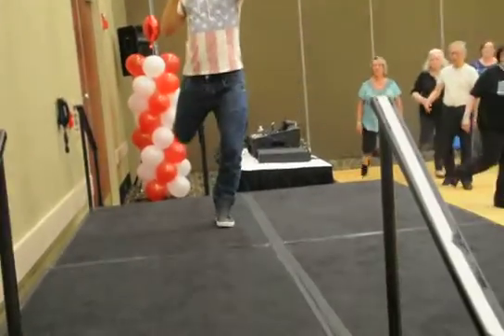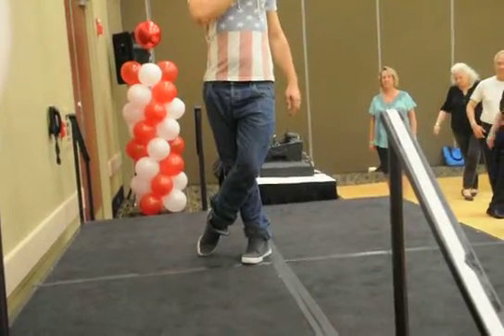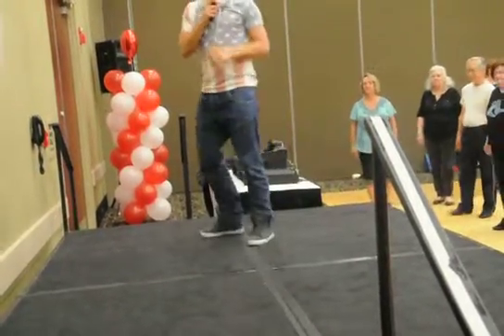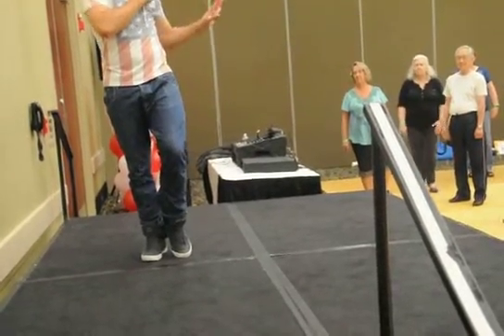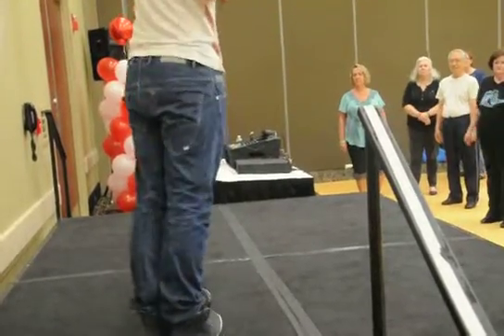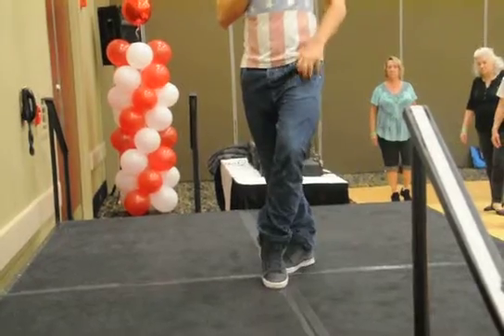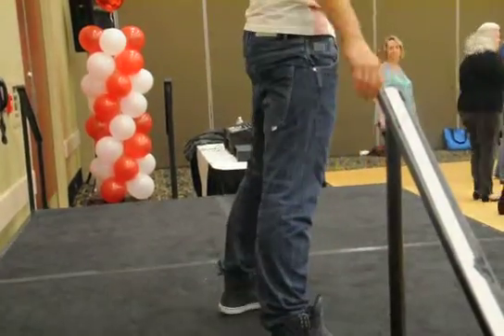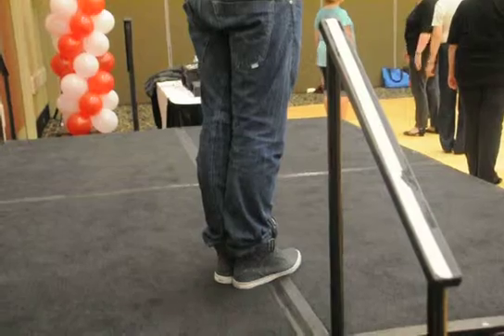AND GET IT ON Teaching I Daniel Trepat LD MARATHON 2015 Raleigh, 29 5 15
LD MARATHON 2015 - RALEIGH , NC, USA
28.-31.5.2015